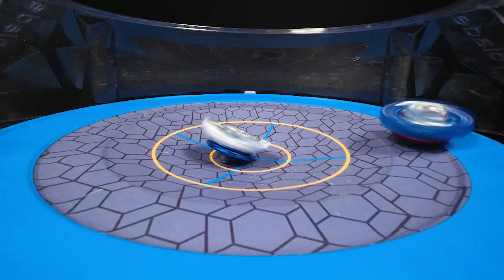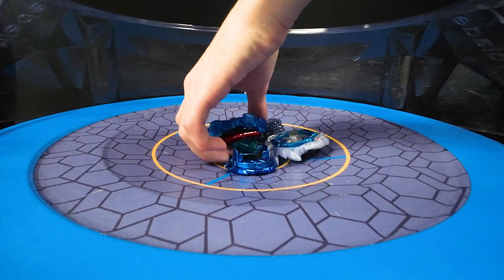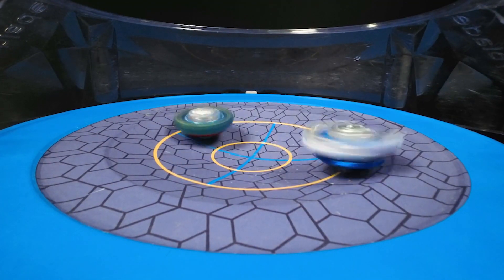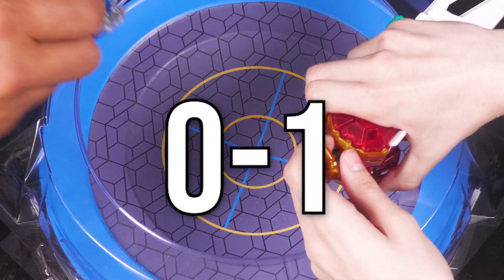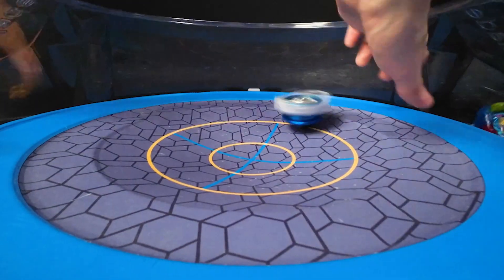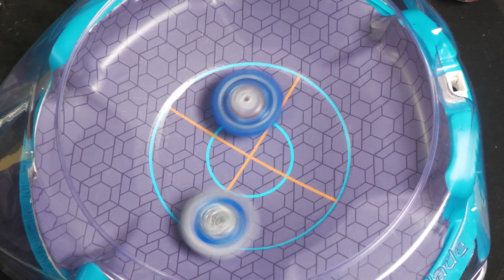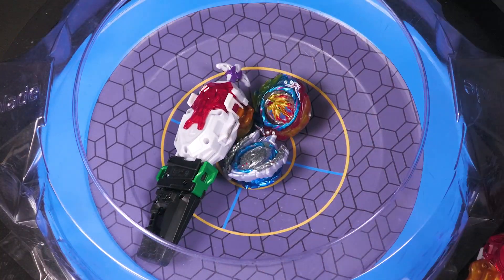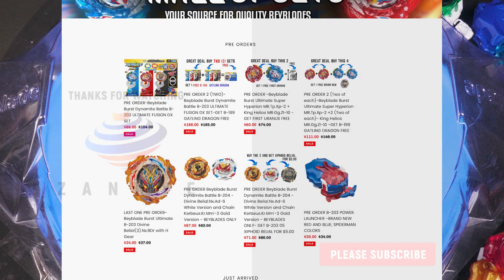DOUBLE STRIKE An Intense Battle! Super Hyperion & King Helios VS Guilty Longinus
God damn the amount of bursts in this one was crazy, I have not seen a battle like that in a long time. The battle was with metal contact vs plastic metal weight and rubber, it was really crazy.

YOU CAN BUY HASBRO BEYBLADE BURST HERE :
AMAZON

TARGET - goo.gl/Ya285E

damn hell piss shit is what I would say if COPPA hits this video.